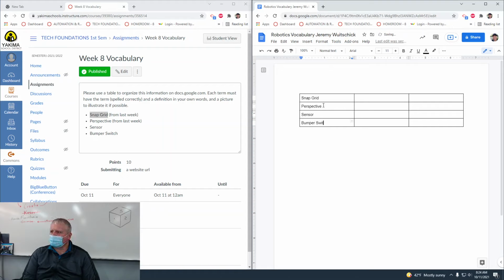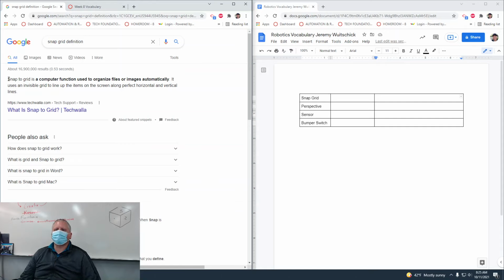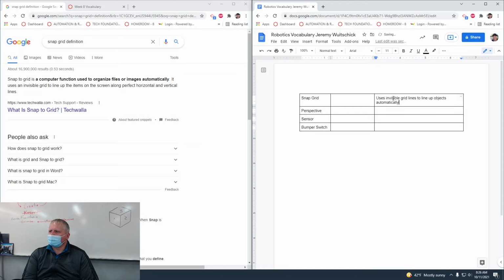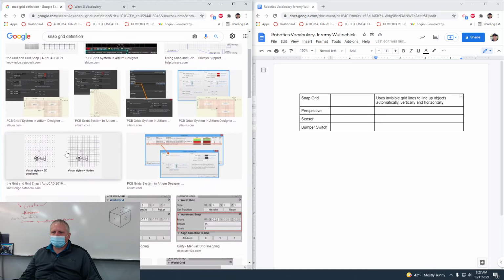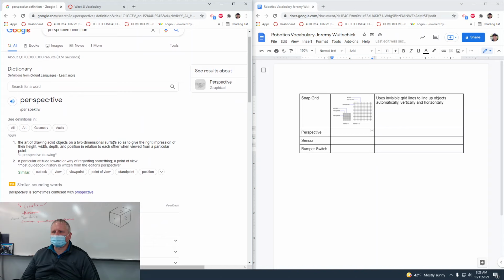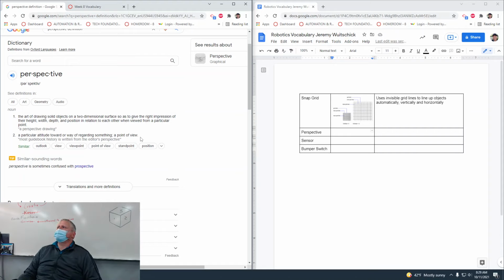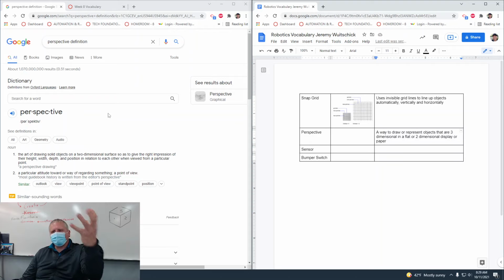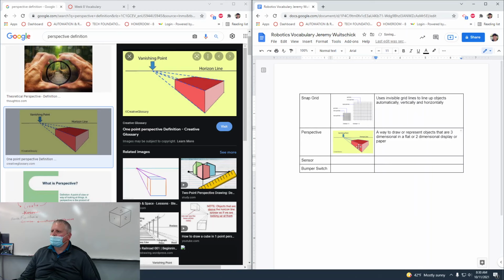Vocabulary on Google Docs